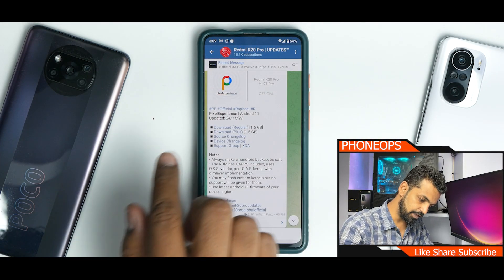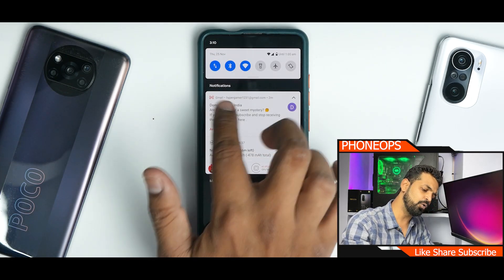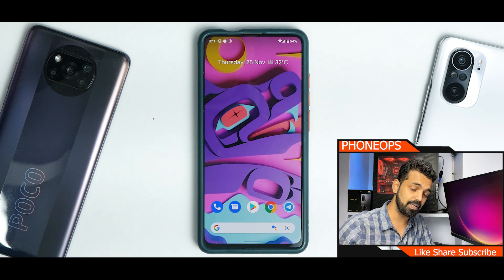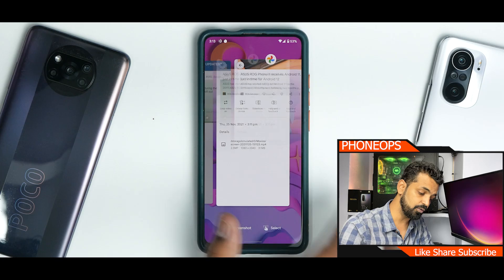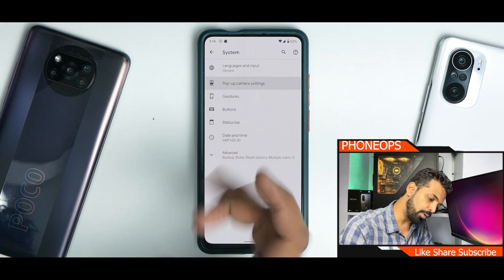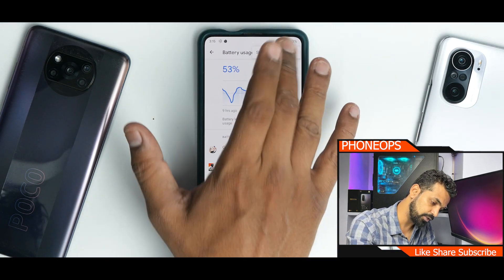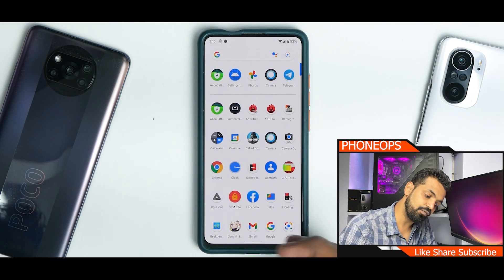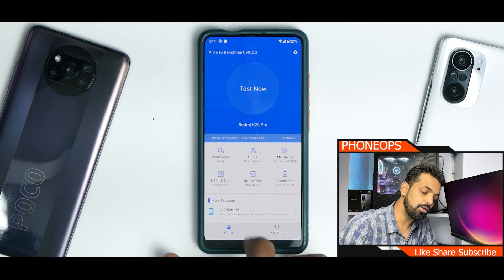K20 Pro Pixel Experience Plus Novemeber Update Review. Smooth & Amazing | Features, Bugs, Benchmarks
The amazing Pixel Experience Rom for Redmi K20 Pro Now Comes with November Security Patch. We installed it using Orange fox recovery and after the initial setup the experience has been amazing. Pixel Experience Plus comes with the Perf kernel which performs great. Compared to the not so smooth MIUI 12.5 update Pixel Experience Plus is way smoother and faster on this phone. This rom has some customization and no bloatware which makes this rom fluid. In todays video we cover the complete review of this amazing custom rom.

redmik20pro pixelexperience12
redmik20pro enhanced edition
redmik20pro install custom rom
redmik20pro best custom rom